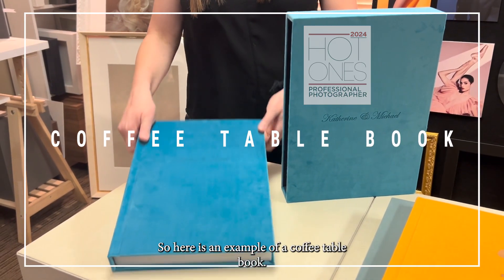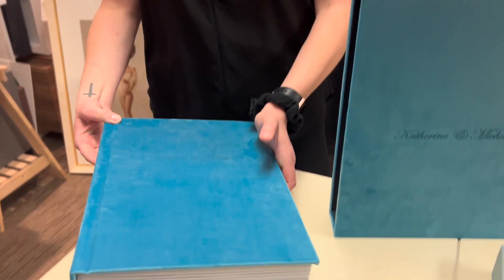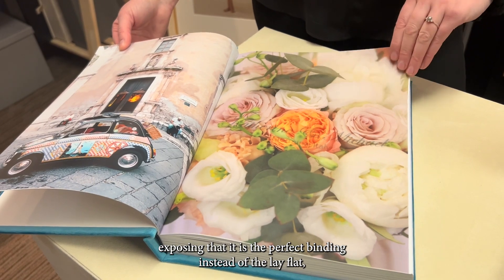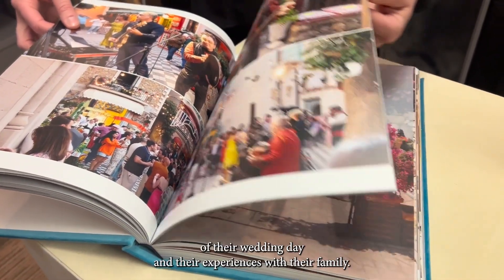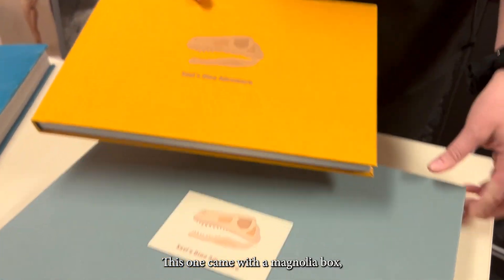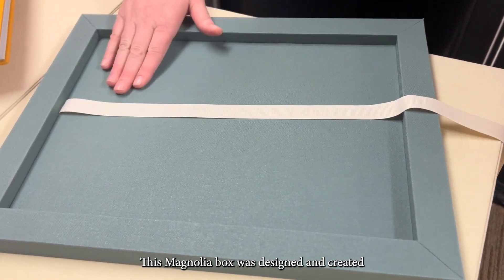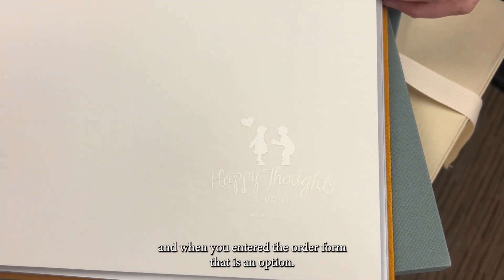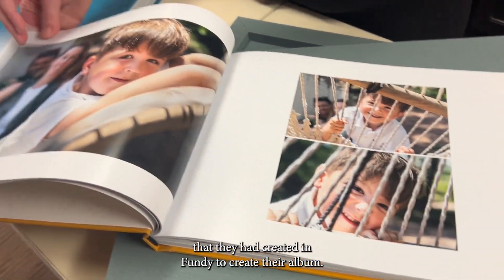The Tramontina Collection Coffee Table Book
COFFEE TABLE BOOK
In our increasingly digital world, where photos are often stored on smartphones and shared online, there’s something incredibly captivating about the tactile experience of a coffee table book. These books, carefully curated with captivating visuals and rich narratives, have become more than just decorative items in our homes. They serve as a testament to our passions, interests, and personal stories. Among the many subjects that coffee table books cover, one prominent trend is the use of this format to create wedding albums in an editorial style.